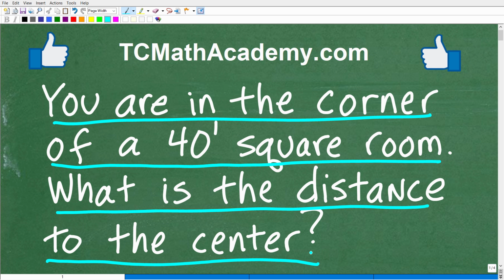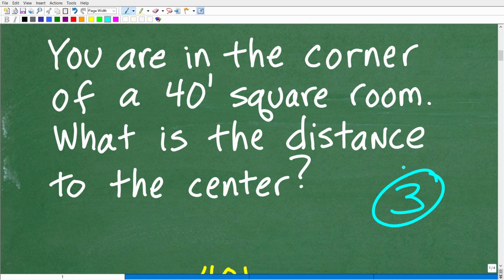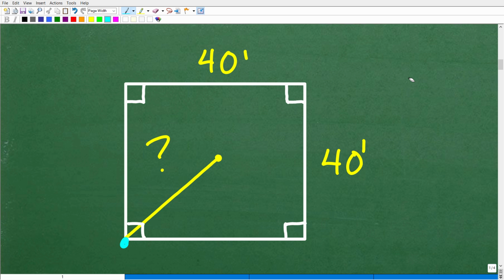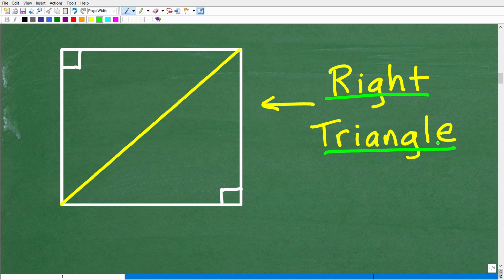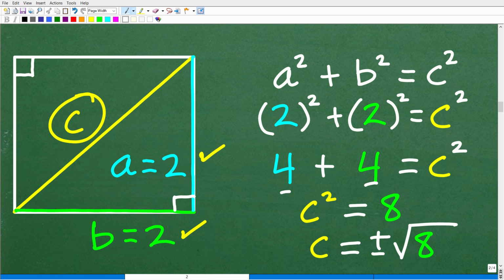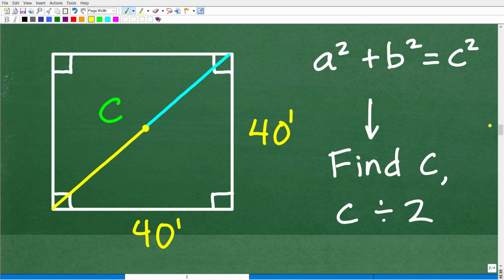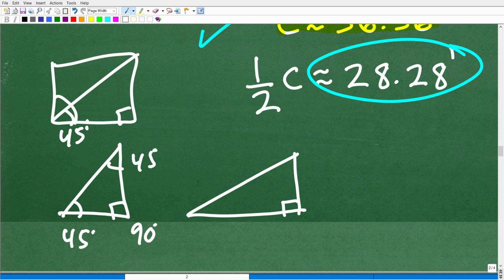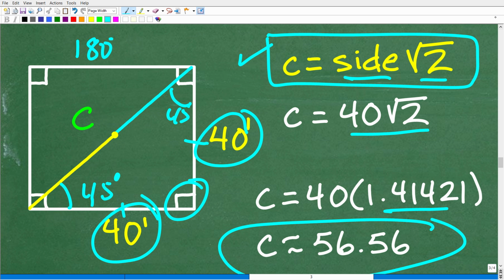You are in a corner of a 40 ft square room, what is the distance to the center of the room?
How to solve a geometry word problem about special right triangles.